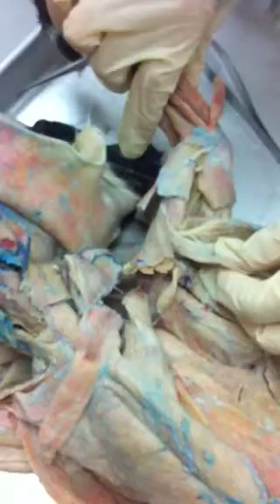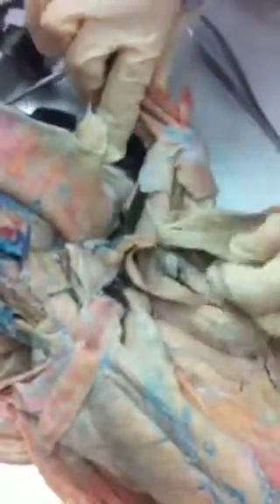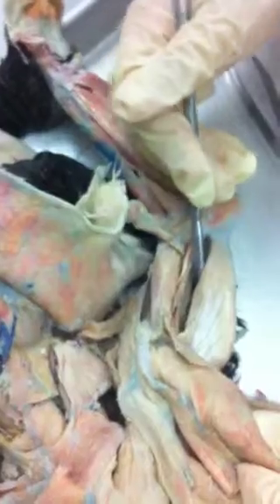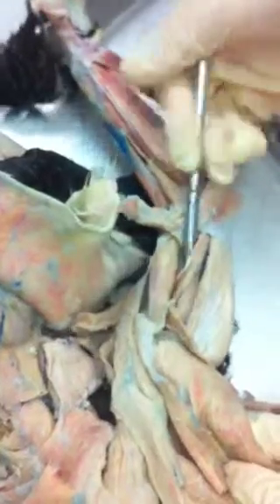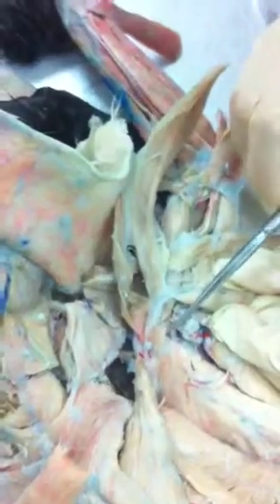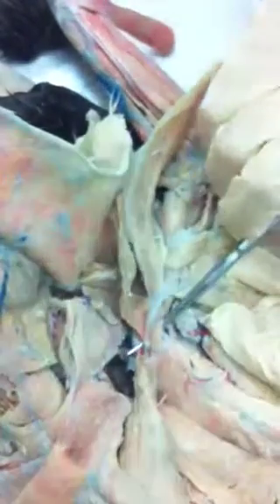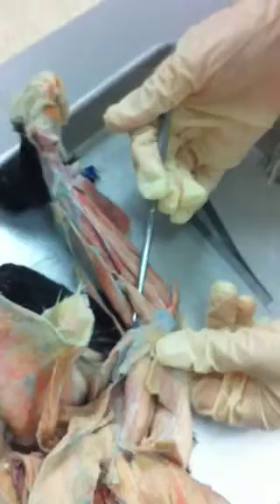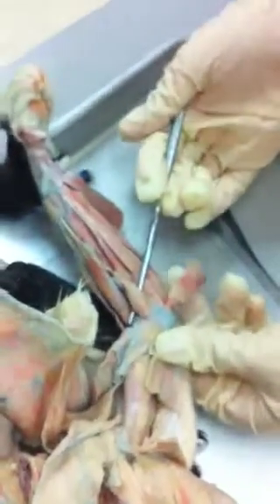Cat Dissection Part 5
Brachial muscles: clavobrachialis, clavodeltoid, biceps brachii, epitrochlearis, long head of triceps brachii, medial head of triceps brachii, coracobrachialis, brachioradialis, pronator teres.